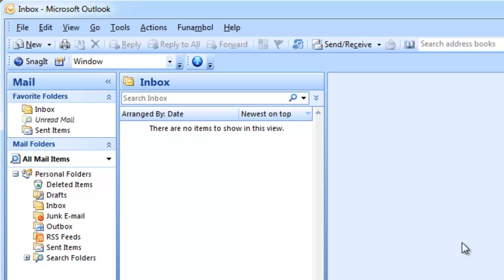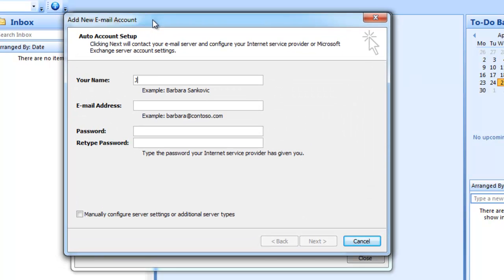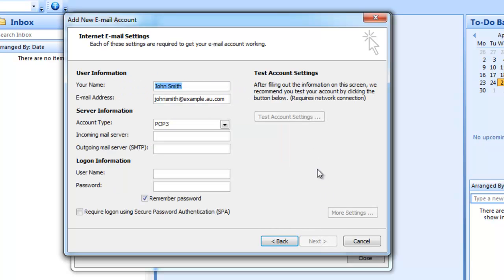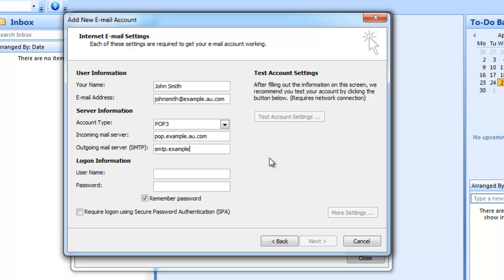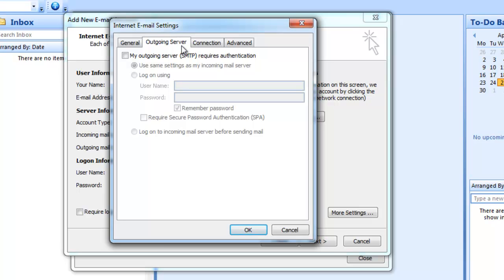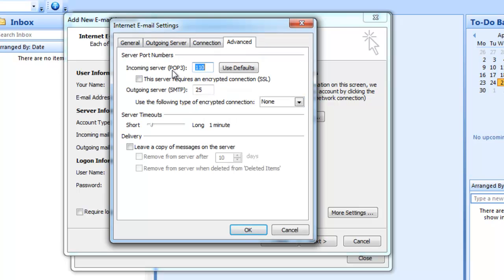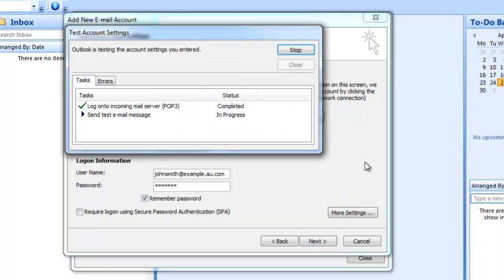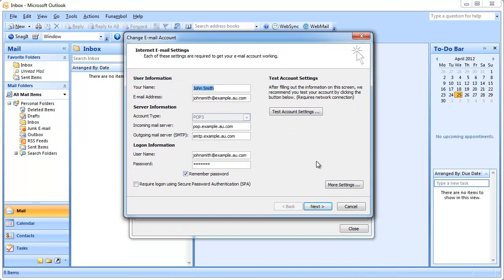Support Help: How to set up your email on Outlook 2007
In this video tutorial, we talk you through how to set up your Netregistry email using Microsoft Outlook 2007.